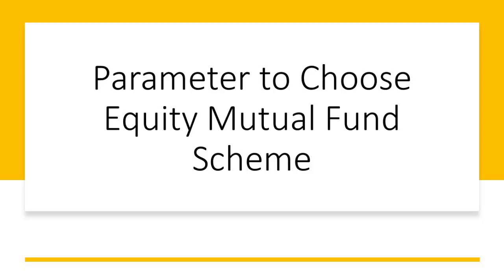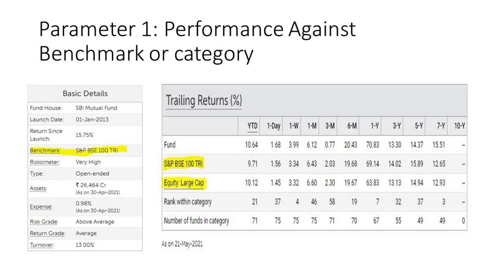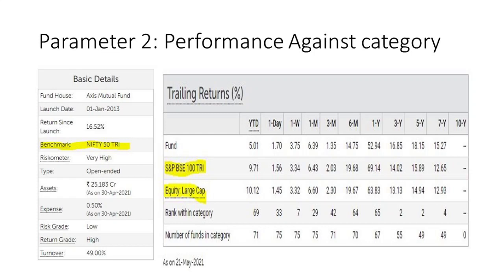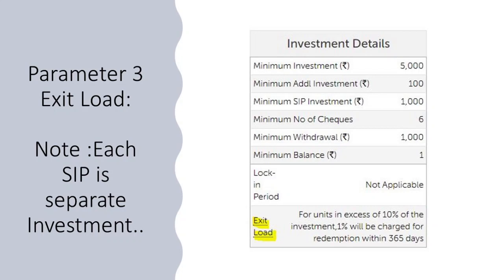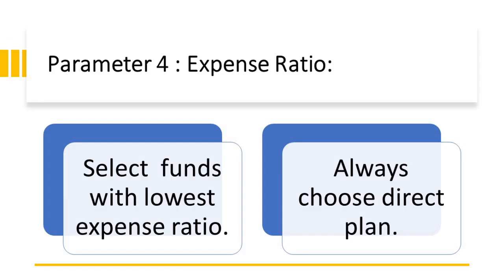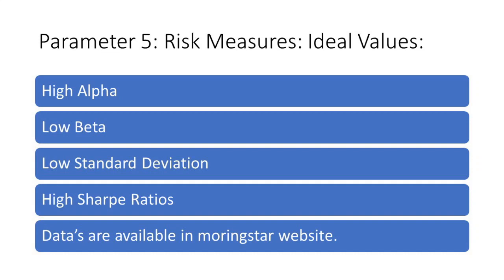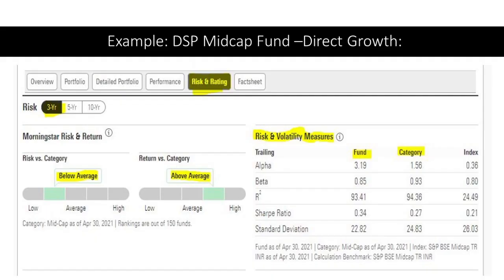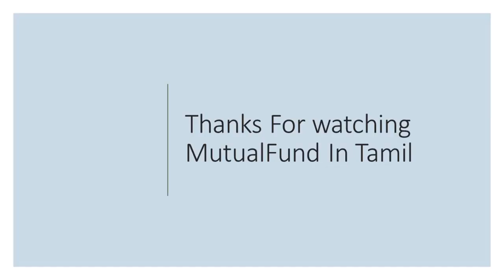How to choose mutual funds For beginners in Tamil | 5 Parameters to Choose Mutual Fund Scheme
In this video I have discussed ,How to choose mutual funds For beginners in Tamil .There are Five parameters to choose a mutual fund scheme. These are

Fund Performance against Benchmark
Fund Performance against Category
Exit Load
Expense Ratio
Risk measures of fund

All four parameters except risk measures are explained with the scrrenshots from value research website. Risk measures explained with morningstar website screenshots.This video will be useful for beginners to invest in mutual fund schemes .
Instead of chasing high return mutual funds ,you can select best mutual funds for long term sip in India.

Link of other useful videos.

What is Expense ratio ? How it is changing Your Returns? Relation Among NAV ,Expense ratio ,returns